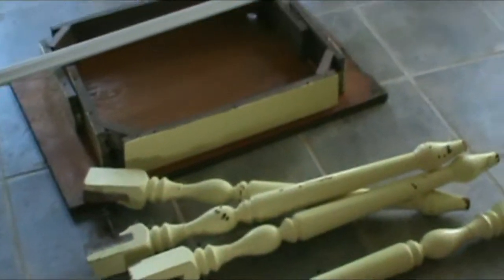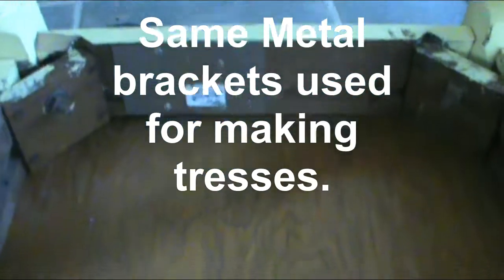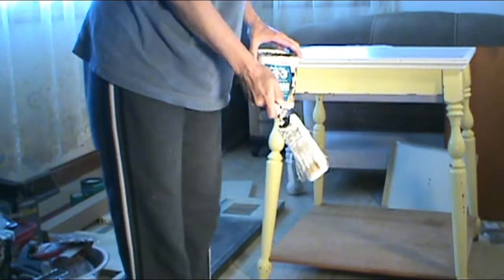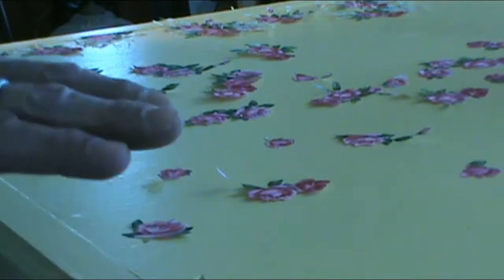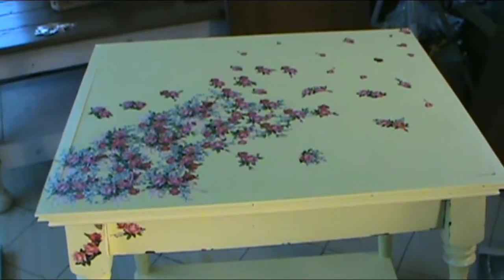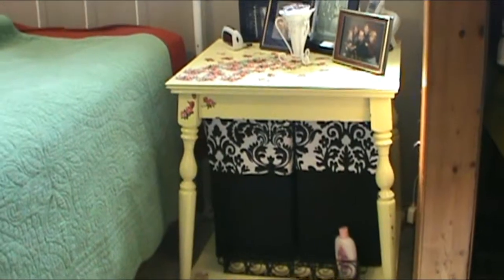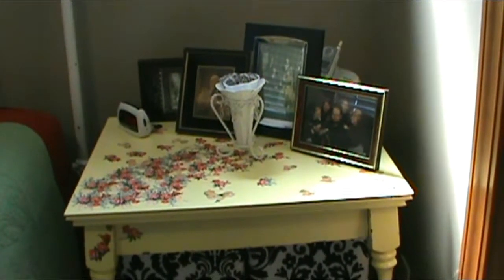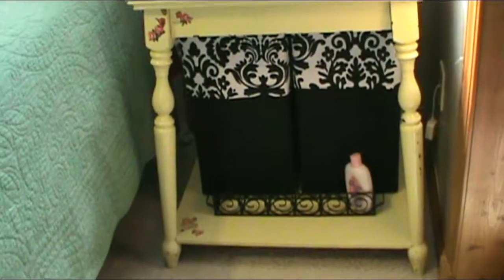Upcycled Table to Bedside Table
Love my projects! I enjoy saving these items from the dump and giving them new life. I took a free kitchen table and cut the base down to size, put a new and smaller top on it, added a shelf to the bottom (which is simply held in place by the 1/2 hole I drilled on the corners inside the turned legs). My first time having paint color matched, and I can say that worked very well when used on the new wood. I don't think the color match would have been great to touch up over the old paint, age changes paint either from sun bleaching it, or darkening due to the curing process. Enjoy my journey, making things new again.